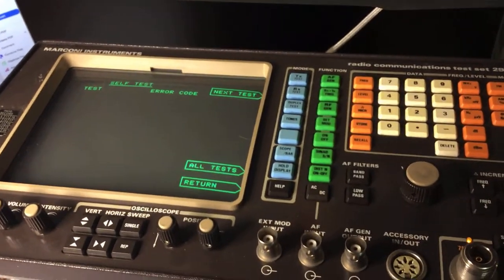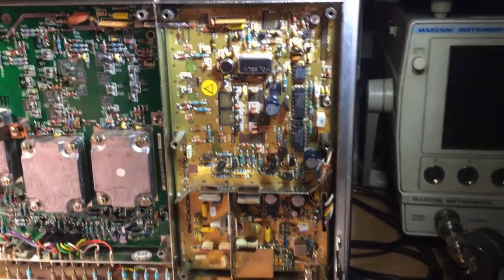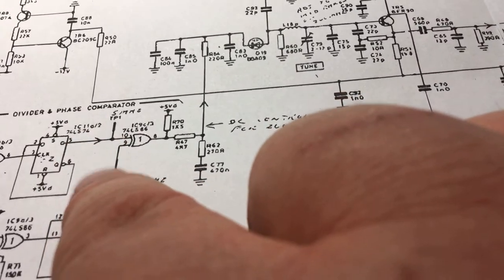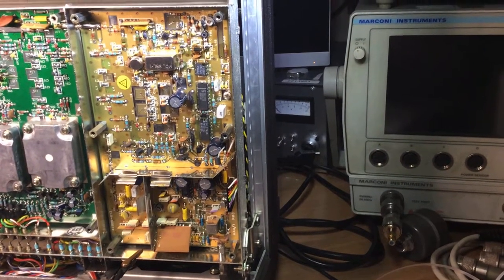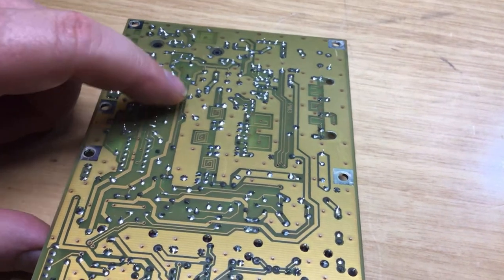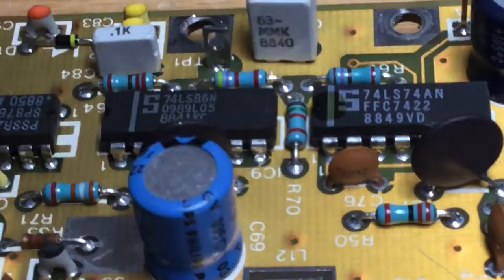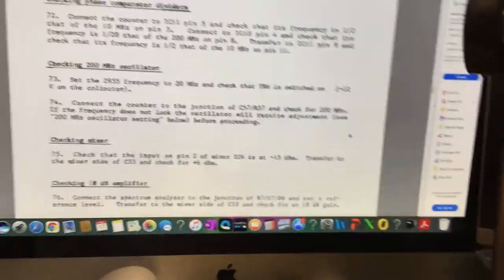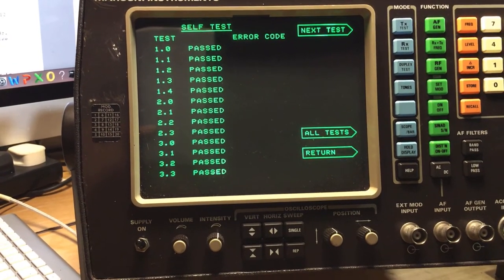Component repair Marconi 2955A Fails 1.0, 2.2, & 2.3 self test fail.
Here we have a Marconi 2955A radio test set exhibiting three failures on self test, being (Test 1 code 11 20MHz High Freq Error), (Test 2.2 code 25 20MHz fails Low RF power), (Test 2.3 code 27 20MHz RF Power level failure). These results reveal the low frequency generation circuits of the RF Signal Generator section are not functioning between 0.4 - 88MHz. We firstly discuss the functional description of the test set to board & system level, use first principles in fault finding to component level utilising test equipment such as Volt / Ohm meter, Spectrum Analyser, in combination with the circuit diagrams, tracing the signal path & the fault to PCB level then tracing the fault down to a specific electronic component within the 200MHz Oscillator circuit, We then remove the suspected failed component & confirm its failure before installing a new replacement capacitor. Putting the test set back together again we then confirm the fault has been rectified & carry out further confirmatory testing.